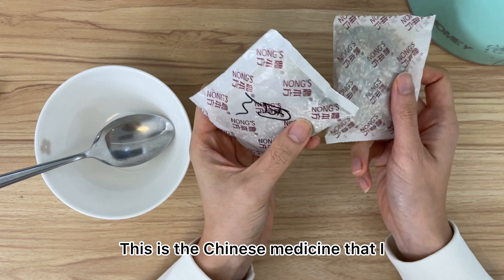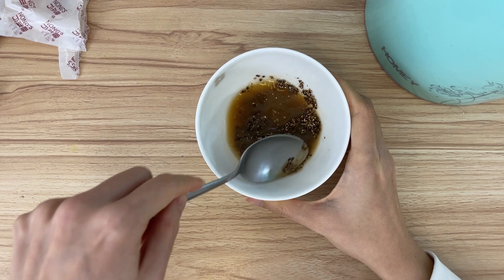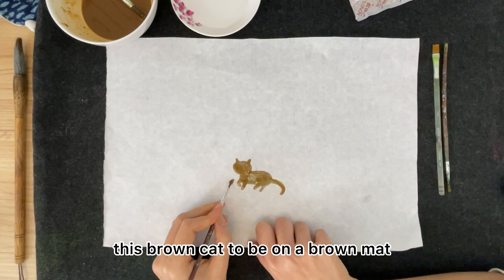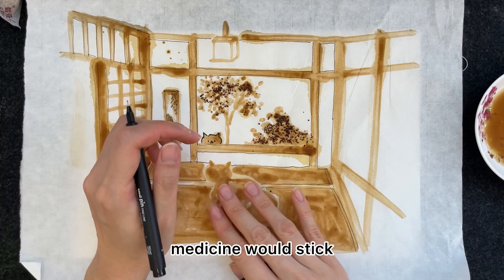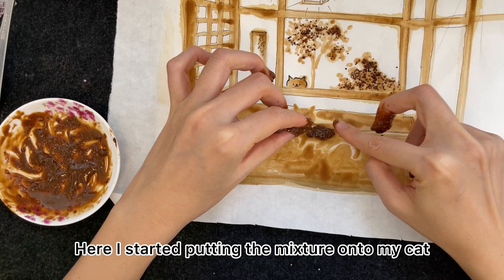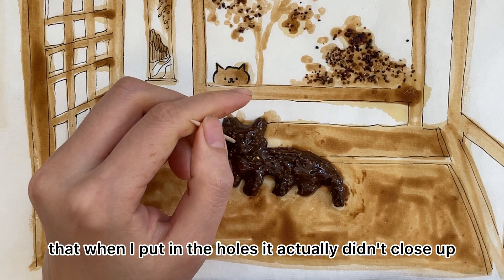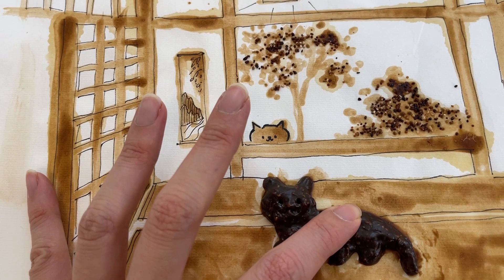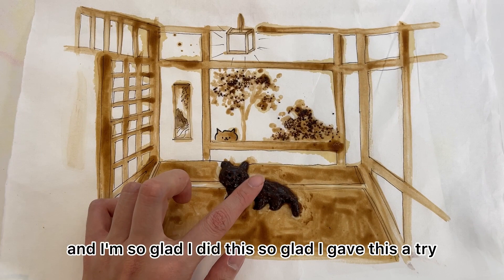I made a PAINTING with my CHINESE MEDICINE!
This was a lot of fun, but please do eat your medicine!

Musician: Rook1e